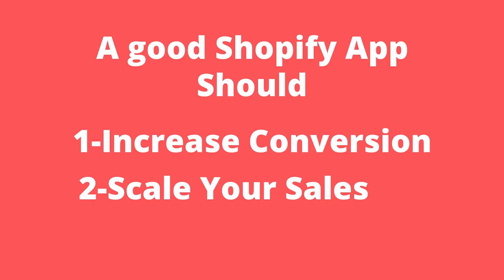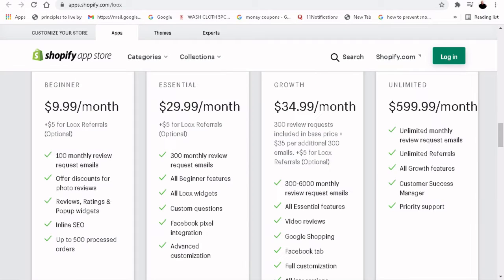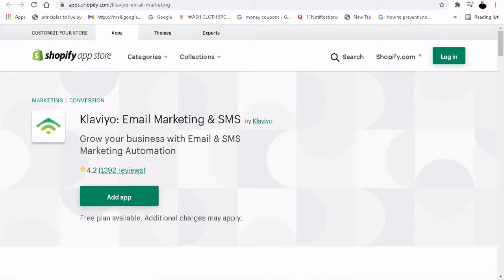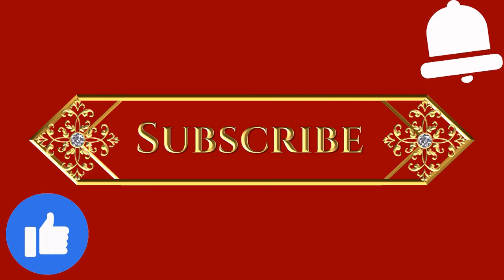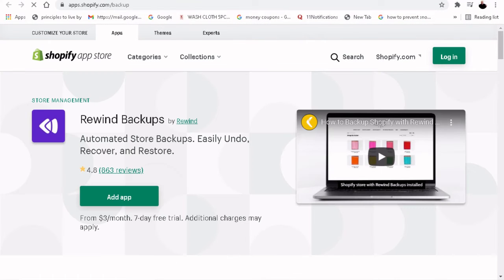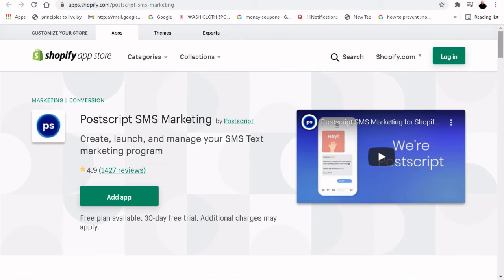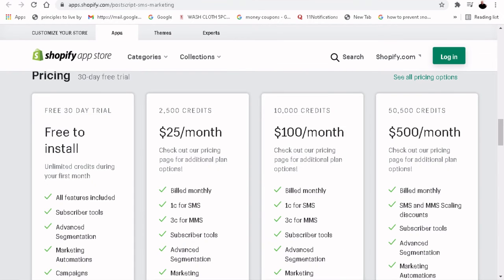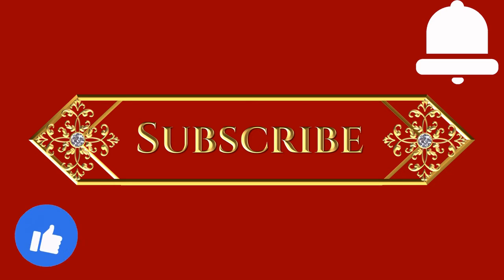Top 7 Shopify Apps You SHOULD be using in 2021 (Ecommerce TIPS)